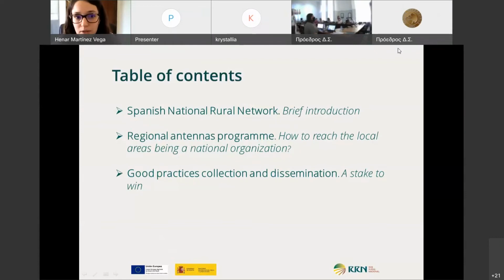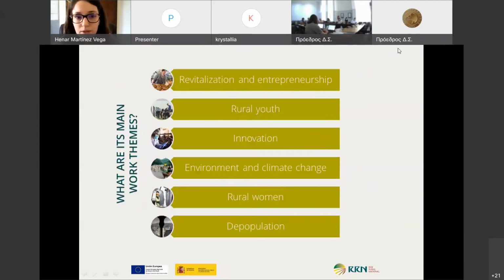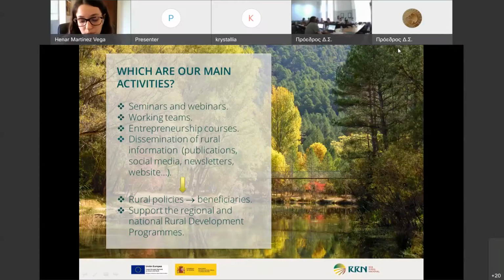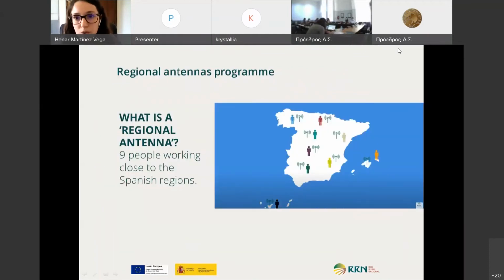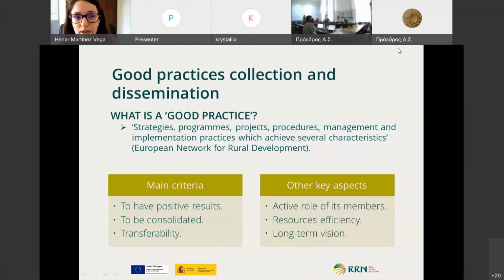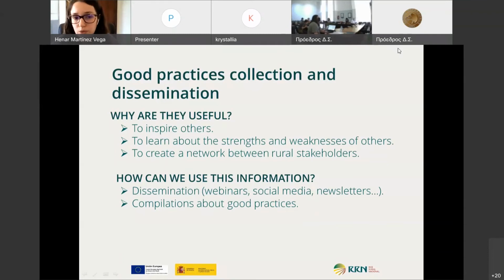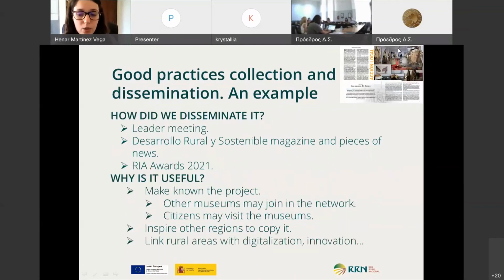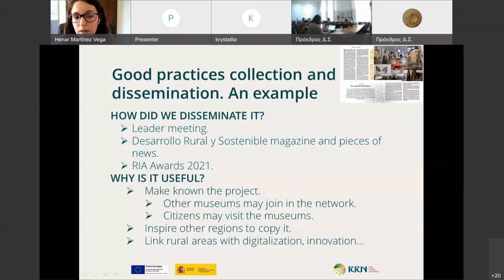Introduction of Spanish National Rural Network and Regional Antennas Programme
Introduction of Spanish National Rural Network and Regional Antennas Programme. Criteria for Good Practices Collection
VEGA, M. H. Spanish National Rural Network

The Spanish National Rural Network (NRN) is a networking platform for rural stakeholders, including environmental and social NGOs, farmers and forestry associations, businesses, and Administration among others. It is focused on the communication, discussion, analysis and knowledge exchange about
European rural development policies implementation and the transition to more innovative practices in the agricultural, food production, forestry sectors and rural areas. Given the wide territorial diversity of Spain, and the fact that Regional Governments are responsible for Rural Development policies, it was essential for the Spanish NRN to improve the regional rural networking structure. At the end of 2020, the NRN Regional Antennas Programme was implemented, and the first results have been already obtained: better communication with local stakeholders, identification of inspiring projects and good practices from every region and better 2-way communication between the Administration and the rural population. Finally, we go in-depth in the good practice concept definition, contributing on how to fix criteria for projects classification (e.g. quality of life, long-terms projects, transferability) , and reflecting on the importance for the capitalisation process.